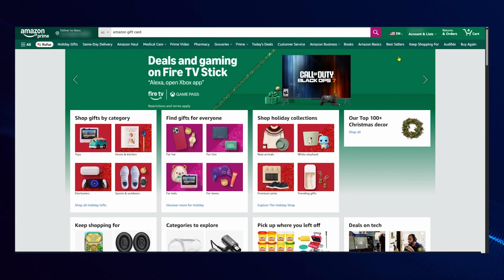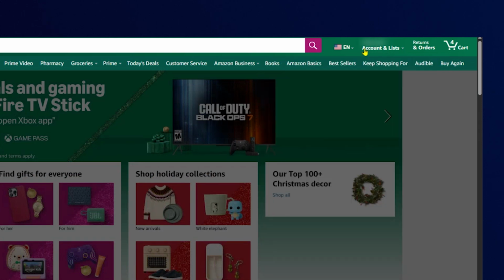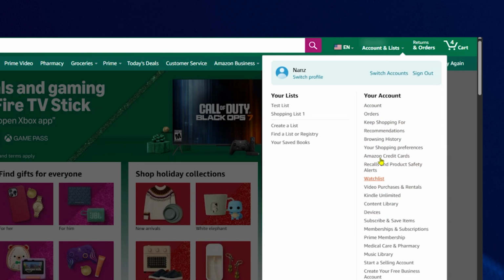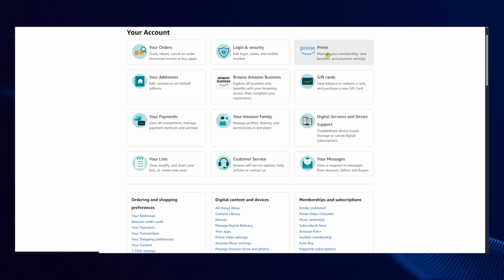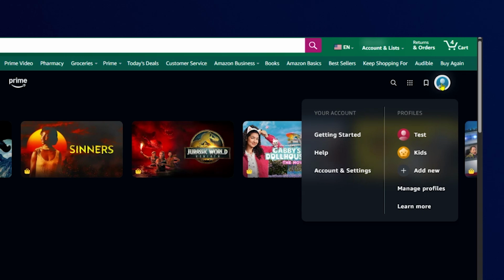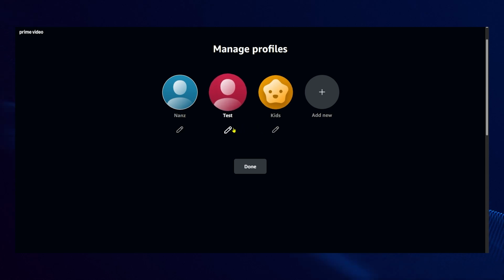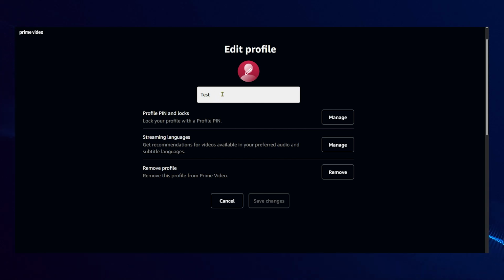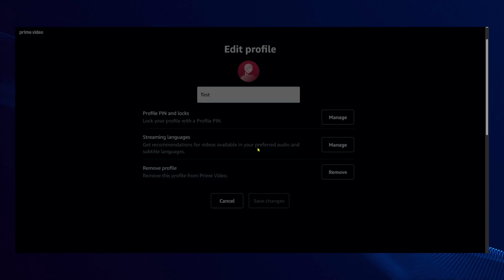How to Delete a Profile on Amazon Prime Video (2026 Guide)